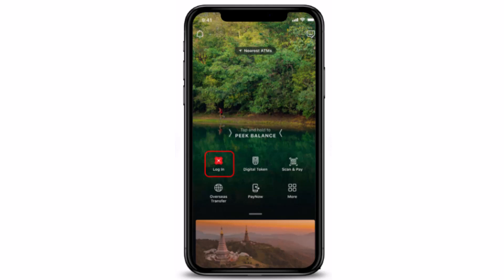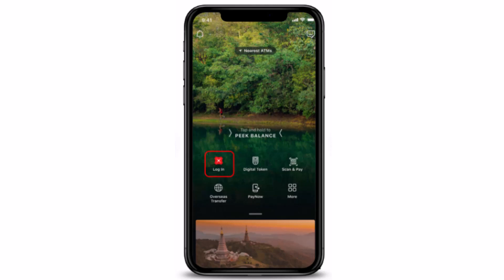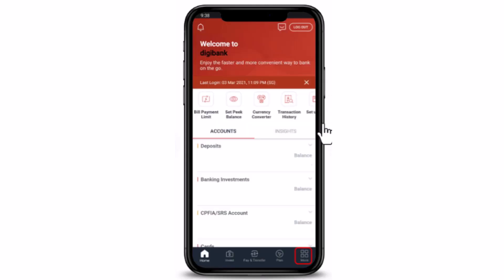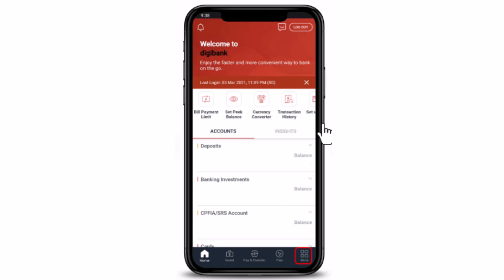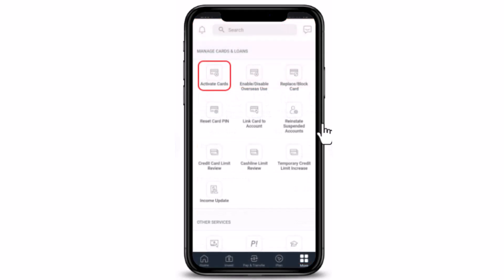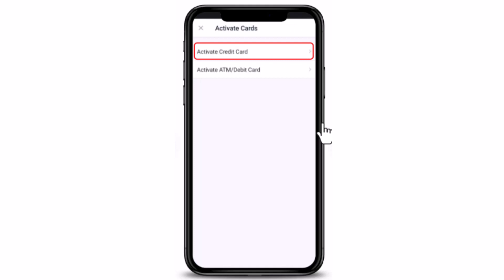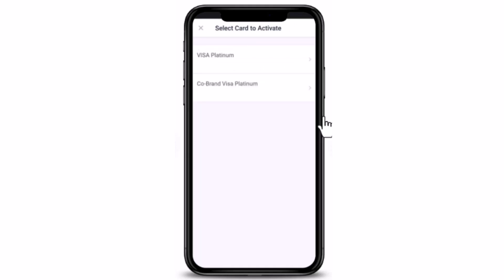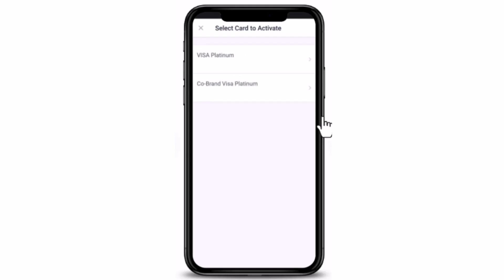How to Activate New Credit / Debit or ATM Card on DBS Bank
This video guides you in an easy step-by-step process to activate a new ATM or Credit card on a DBS  Mobile banking account.

Follow these simple steps:
1) Open the DBS application.
2) Next login into your account.
3) Next tap on more.
4) Next tap on Activate card.
5) Next select the card.
6) Once again Select your card type.
7) Next review all your information and tap on Activate card.
That's it.